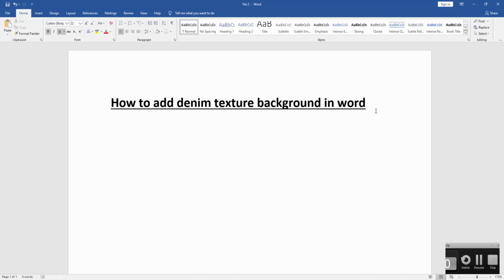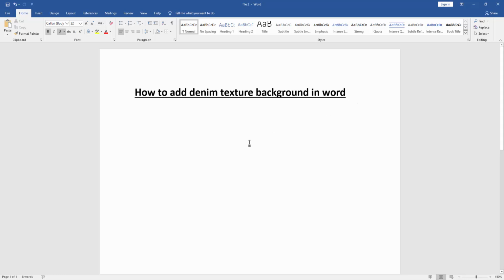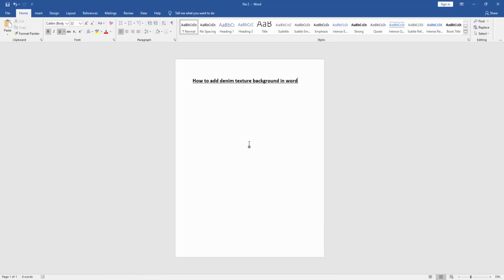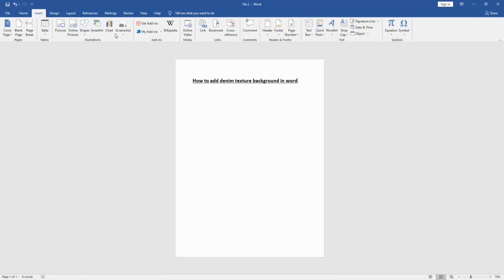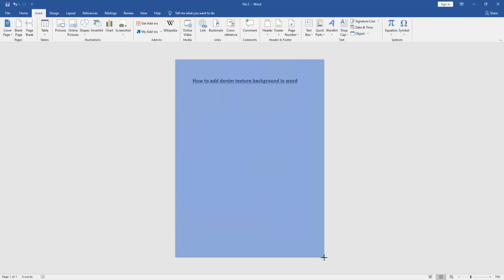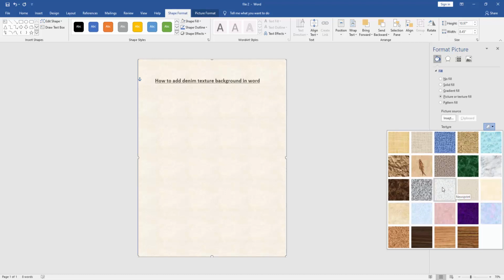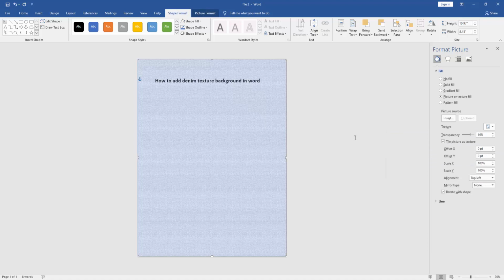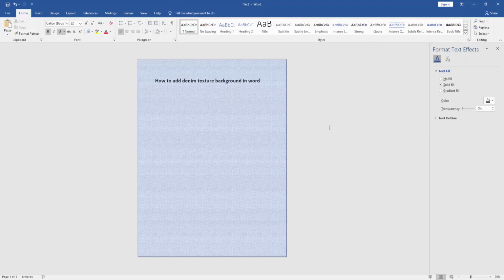How to add denim texture background in word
Assalamu Walaikum,
In this video I will show you, How to add denim texture background in word. Let's get started.